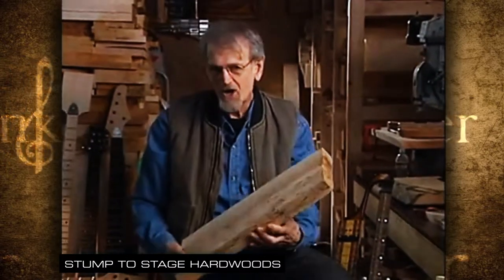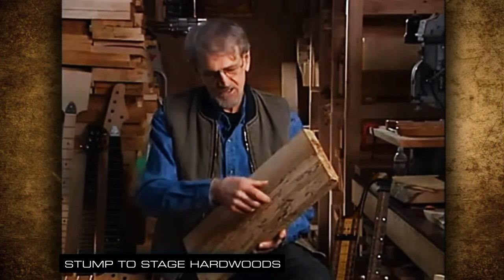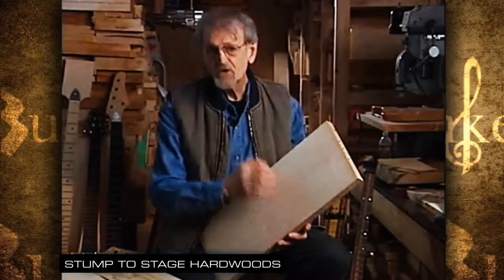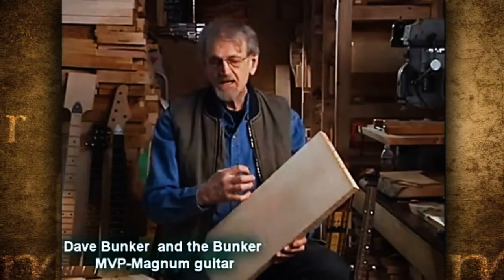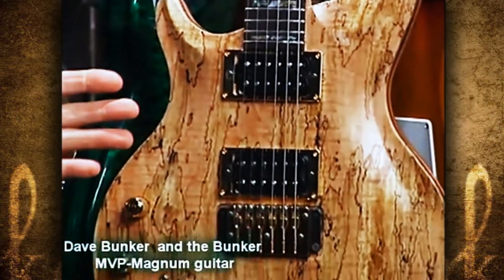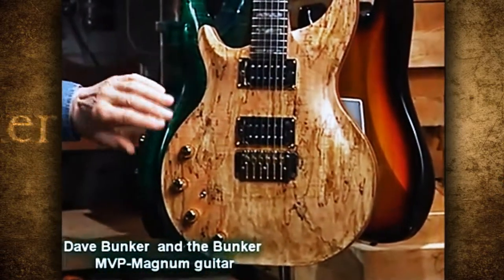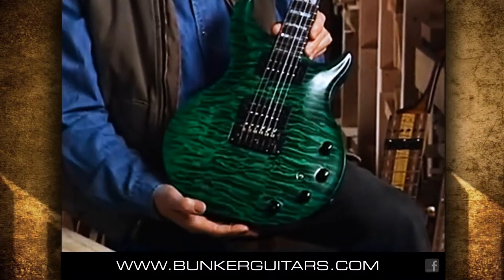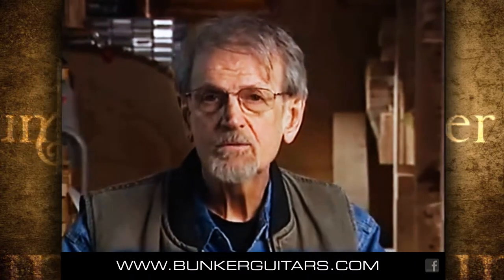Dave Bunker stump to stage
Video documentary about guitar woods by Dave Bunker. Video edited Ricardo Patiño